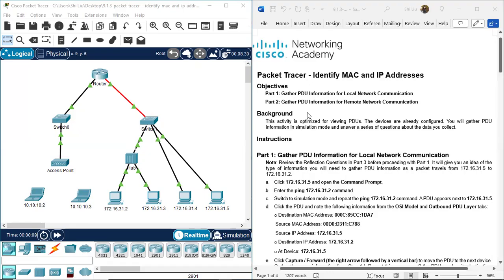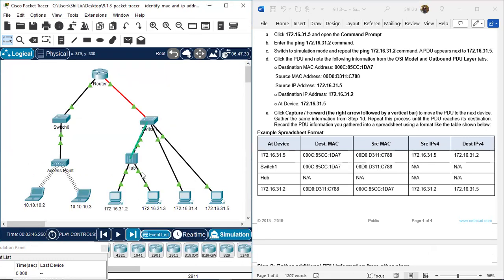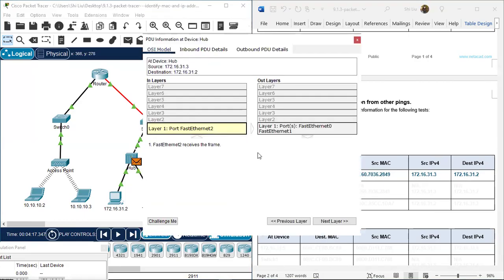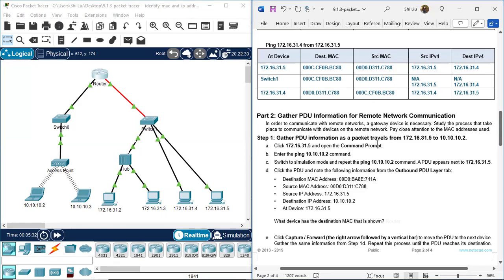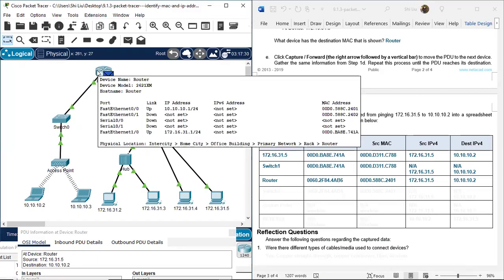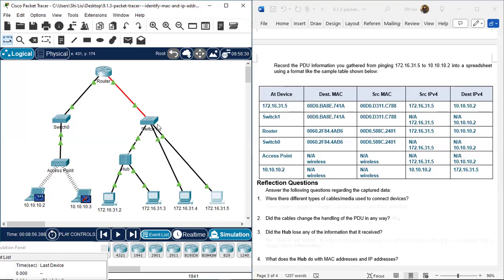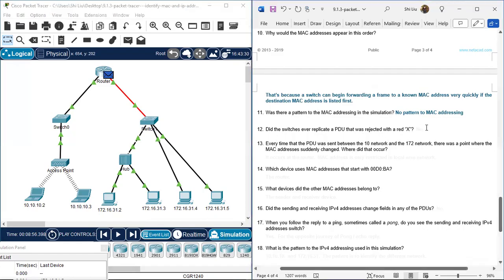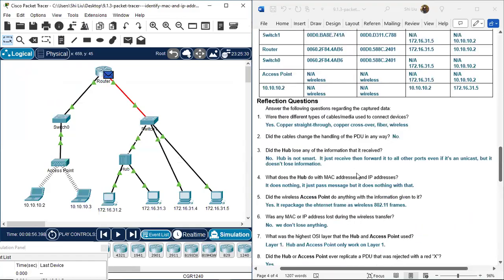9.1.3 Packet Tracer - Identify MAC and IP Addresses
CCNAv7 - Introduction to Network (ITN)

Objectives:
Part 1: Gather PDU Information for Local Network Communication
Part 2: Gather PDU Information for Remote Network Communication

Background:
This activity is optimized for viewing PDUs. The devices are already configured. You will gather PDU information in simulation mode and answer a series of questions about the data you collect.